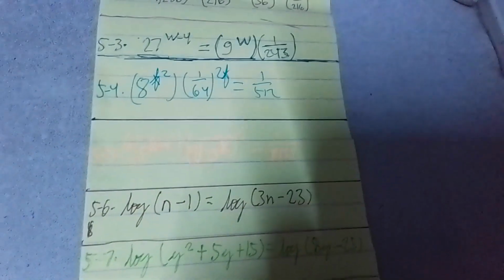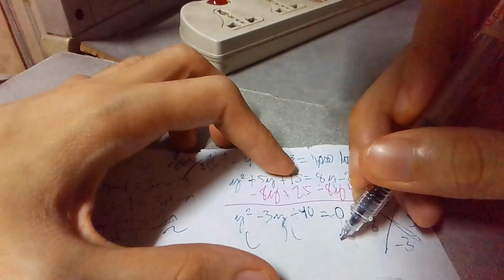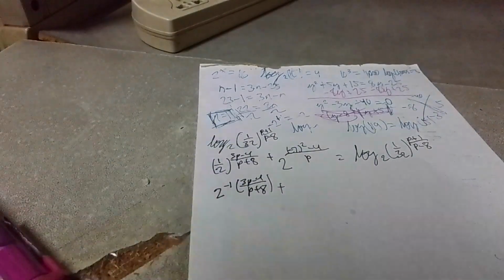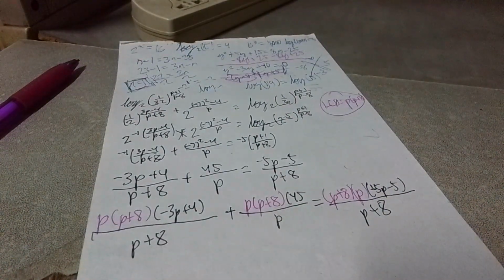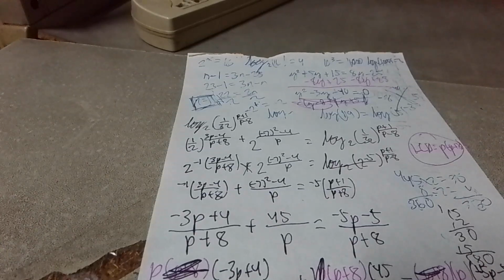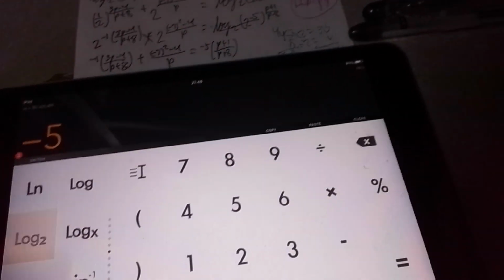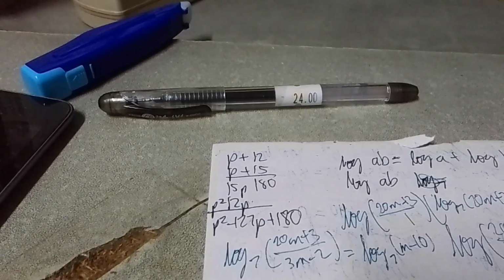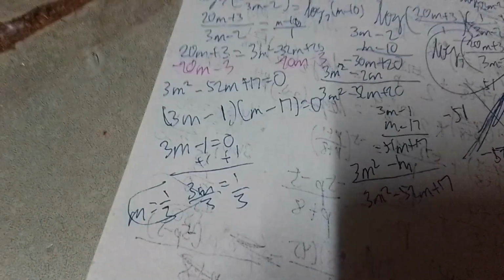Solving logarithmic equations in exam